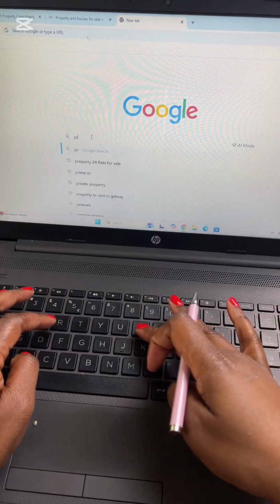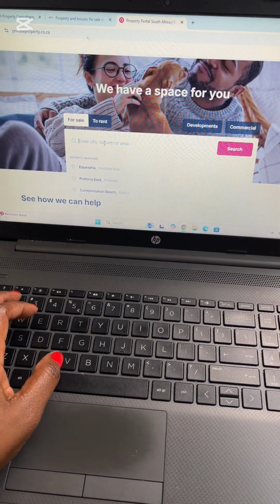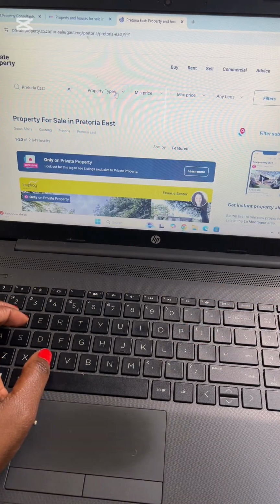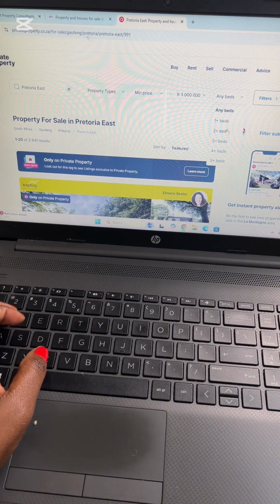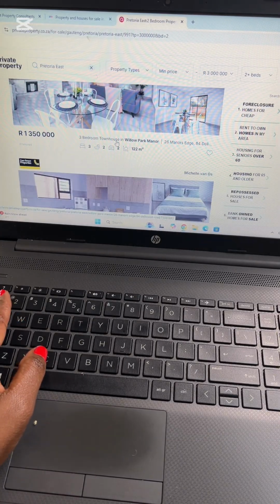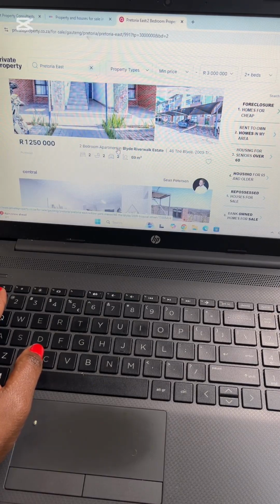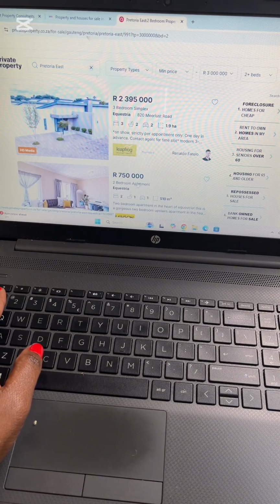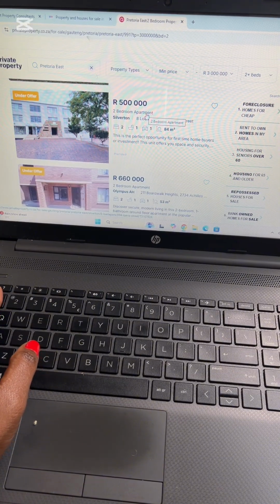Ep 4 :Apartment ?Townhouse?House?Flat?Simplex ?The REAL Difference Nobody Explains.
Ep 4:Are you scrolling through Property24 or Private Property and seeing words like apartment, townhouse, simplex, or cluster — but not really sure what they mean?

In this video, @UpmarketPropertyConsultant break down the real difference between Full Title and Sectional Title in South Africa, in a simple and practical way that every homebuyer can understand. Whether you’re a first-time buyer, an expat returning to SA, or an investor looking for the perfect property, this video will give you the clarity you need before signing an offer to purchase.

I also explain how ownership works inside gated estates, who manages what, and how your choice affects levies, maintenance, responsibilities, and future costs.

If you want to buy property with confidence — this is your starting point.